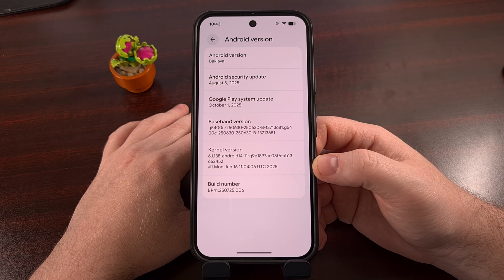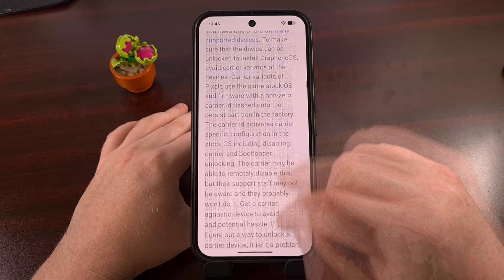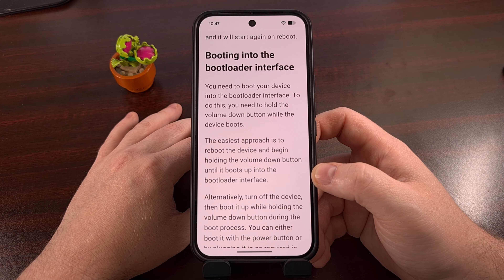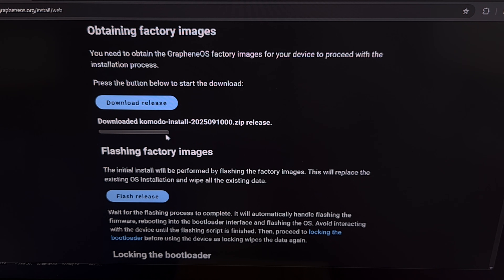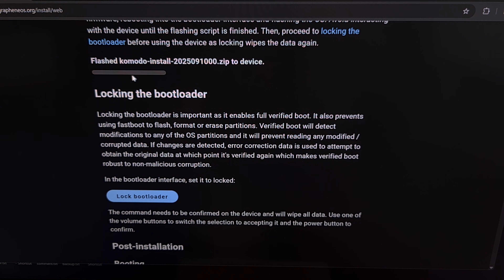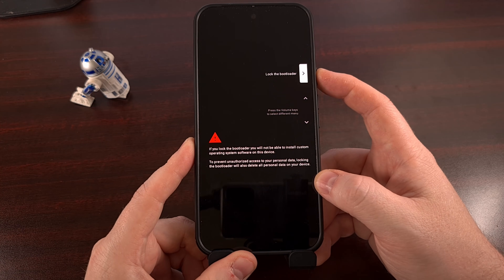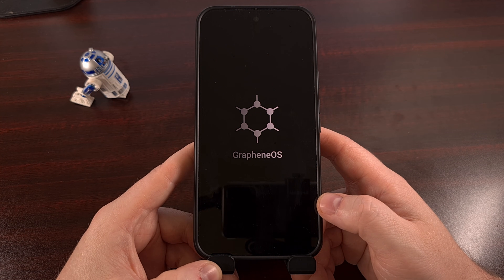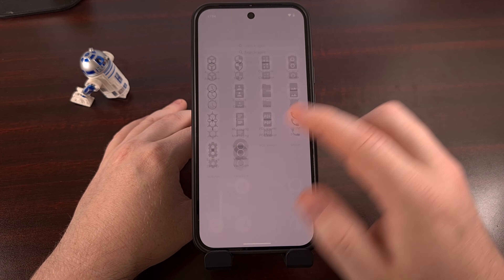How to Install GrapheneOS on the Entire Google Pixel 9 Series?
If security is important to you, then GrapheneOS is one of the best custom ROMs available for Google Pixel smartphones.

Video Description
I have the Pixel 9 Pro XL here, and in today's video I'll be installing the privacy-focused custom ROM called GrapheneOS.
I'll be using the web installer in today's video, since that is the easiest method. . .but technical folks can manually install it with Fastboot if you'd like.

Requirements
Before you can install this ROM, there are some things that must be setup ahead of time.
For example, using the web installer means only these operating systems are officially supported.

But I've seen it work on a plethora of other devices.

You'll also need a browser that supports the WebUSB protocol. . .
I'll be using Chrome. . .but these are also supported.

And last up, you're going to need to have your bootloader unlocked.
This is something that can take a bit of time. . .and I've already covered it in previous videos here on the channel.
So to prevent this install guide from being longer than it needs to be, I'll have the Pixel 9 bootloader unlock tutorial linked down below.

Anyone installing Graphene OS via a Linux machine should read through this section too.
As it details some issues that can pop up from time to time.

Installing GrapheneOS on Pixel 9
When you're ready to begin, though, we're going to load up this website on the PC
And then we need to reboot the Pixel 9 Pro XL into Fastboot mode. . .aka bootloader mode.

As we turn our attention to the monitor, we're going to scroll down a little until we see the Obtaining Factory Images section
There, you'll see a button labeled Download Release. And we'll click on that to begin to download process.

This part can take some time to complete. . .depending on how fast your internet connection is.
But when you see it has completed, you're then ready to click on the Flash Release button that's right below it.

Usually, I wouldn't recommend that you relock the bootloader after a custom ROM has been installed.
But GrapheneOS is setup in a way that actually allows this. . .so you'll get the full security benefits of Verified Boot on Android.

You don't have to lock the bootloader though. . .and if your goal is to gain root access to the phone. . .then you should leave it unlocked.

But I'm getting ready to use this as my Daily Driver so security and privacy are going to be a big focus for me.
I am going to lock the bootloader so the device and its software is as secure as it can be.

conclusion
That's really all there is to it. You can see, the web installer really makes the installation process very easy to complete.

GrapheneOS has some really useful verified boot and attestation features provided by the team.
Which allows you to verify everything has been installed correctly. . .and that there aren't any modified pieces of the code.

So even if your host PC was infected with a nasty piece of malware. . .you can use this to make sure the software you installed was no modified in any way.

If Graphene OS is not a custom ROM that you are aware of, let me know about it in the comments section below.
There are a lot of useful features packed within this firmware. . .but if the majority of you are already familiar with the ROM then there's no need for me to cover them in future videos.

Click on that new HYPE button that YouTube has been advertising under videos lately.

1. Intro [00:00]
2. Requirements [00:23]
3. Installing GrapheneOS on the Pixel 9 Pro XL [01:43]
4. Conclusion [07:01]